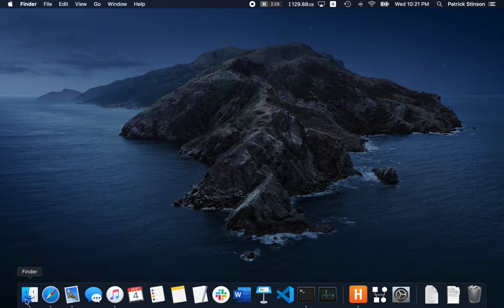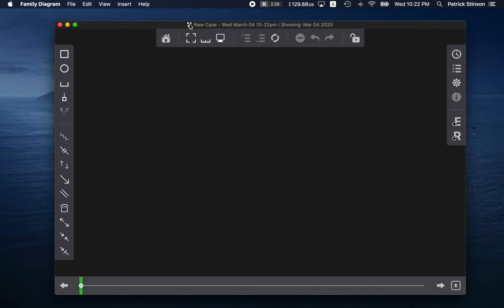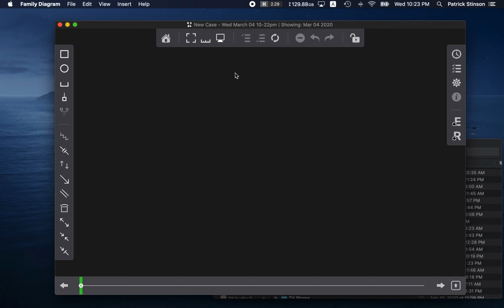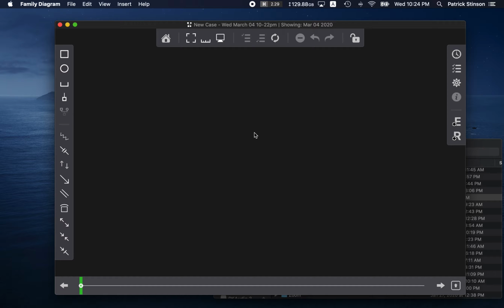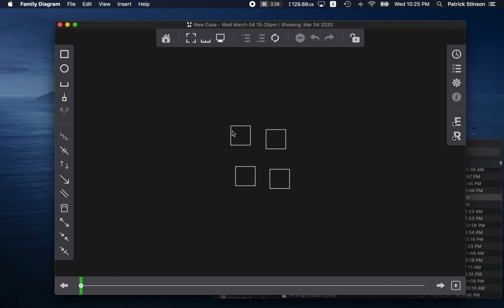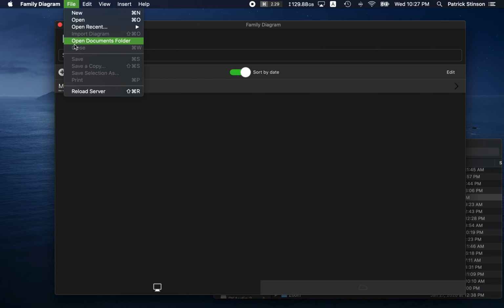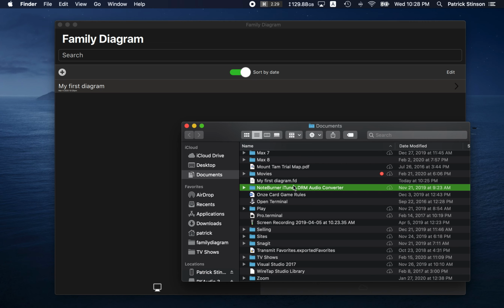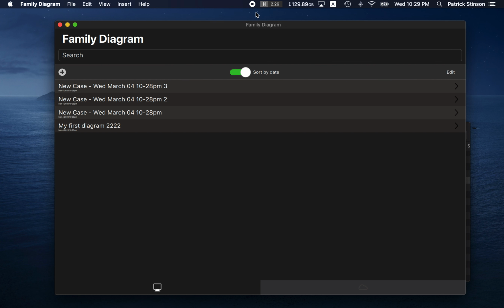Family Diagram Tutorial Part 1 - Managing Diagram Files